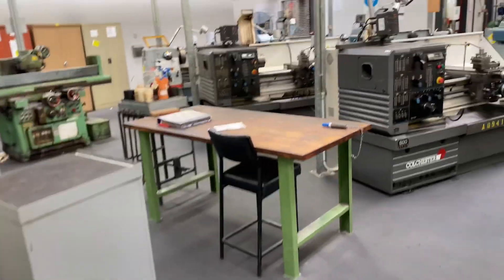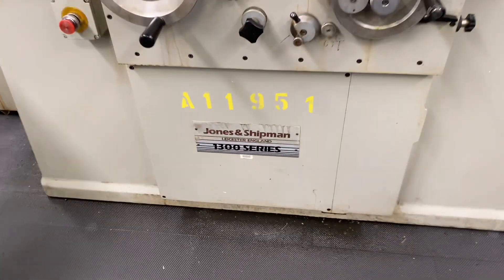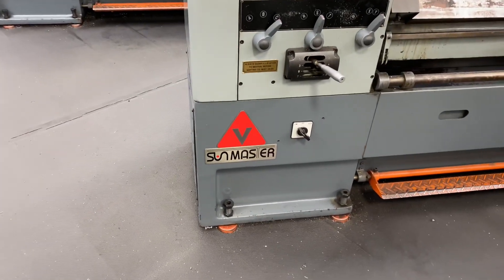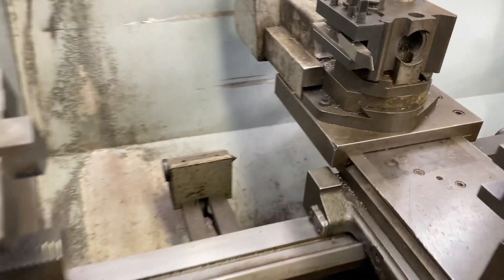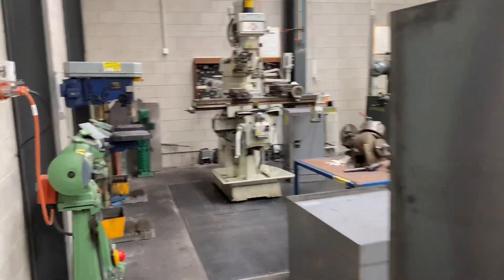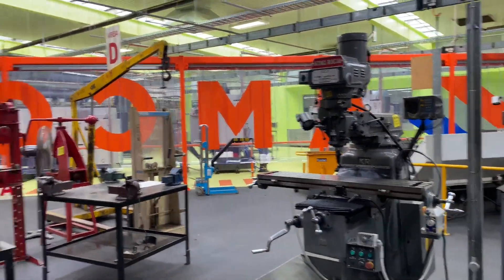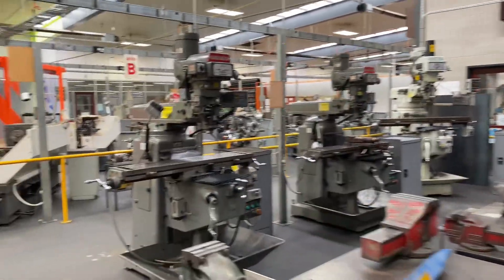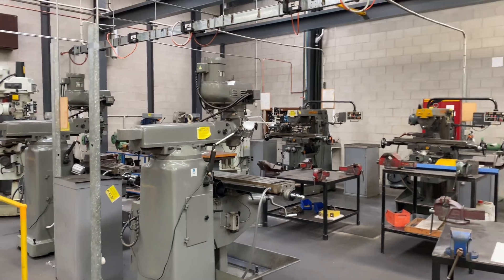Workshop Tour - Apprentice Training Centre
A quick workshop tour of the Engineering mechanical section at Melbourne Polytechnic TAFE.